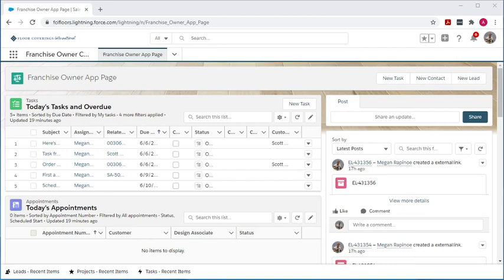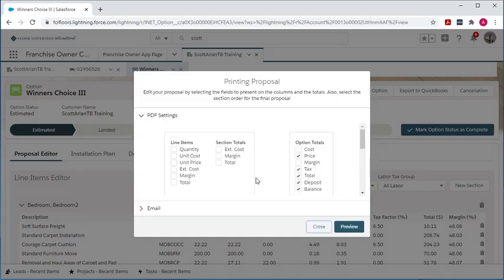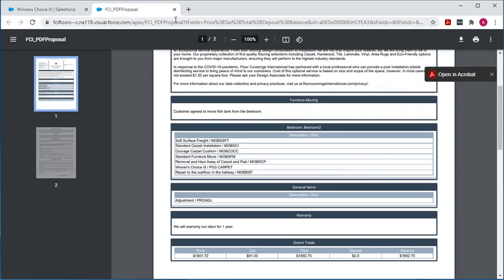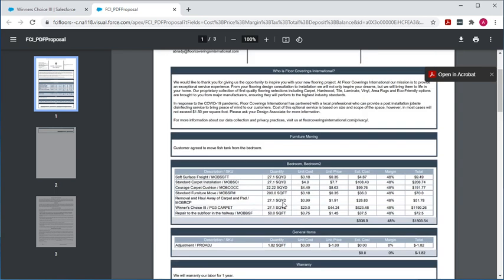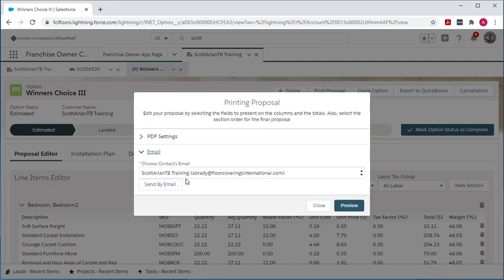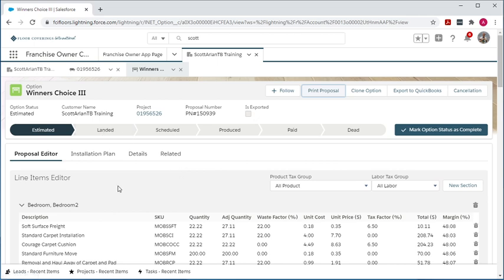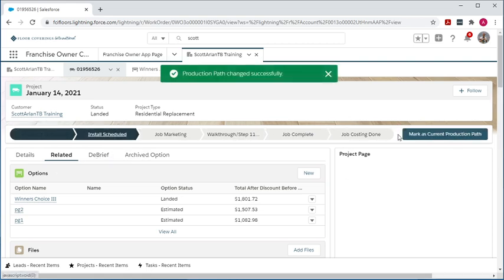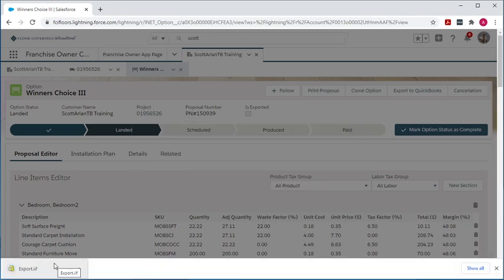FCI SF 203 045 OrderFlow PrintLandIIF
Print proposal and download IIF from Salesforce